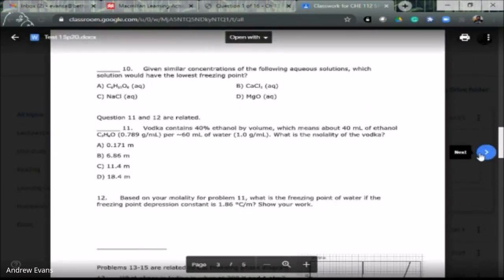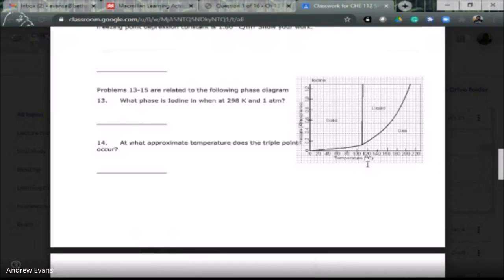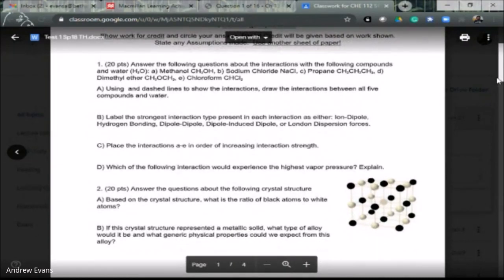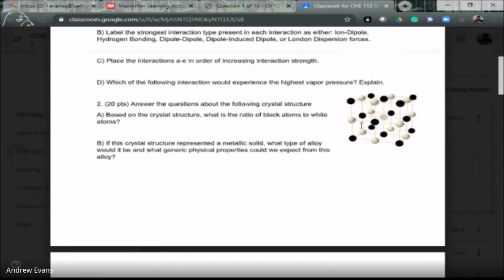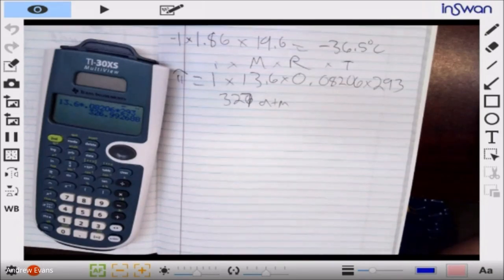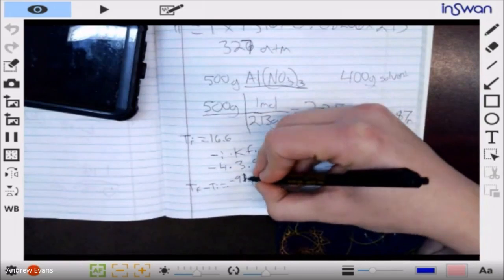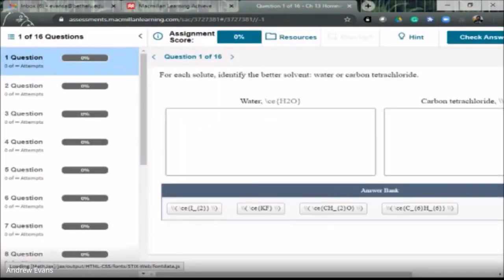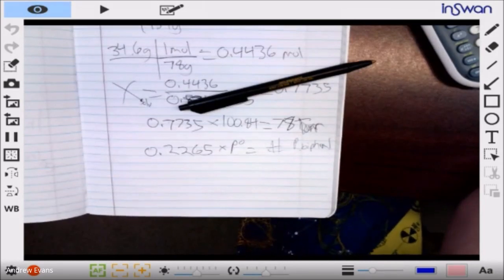CHE 112 1/26/21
Part of my General Chemistry 2 SP21 Series. In this video, I look at old tests and review them.